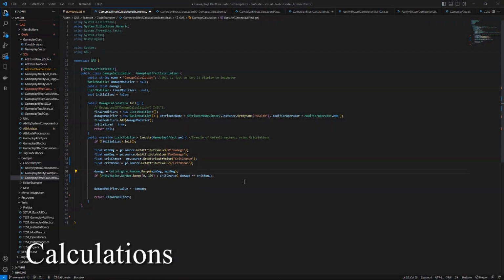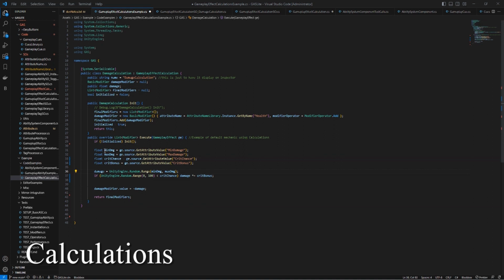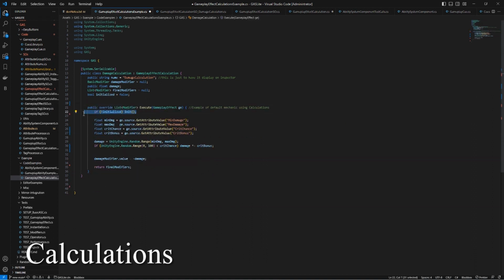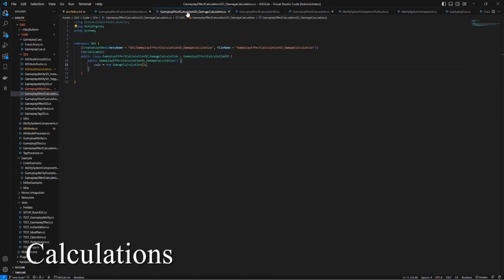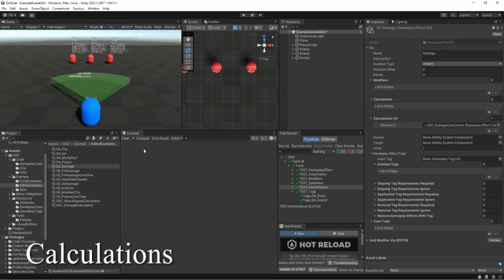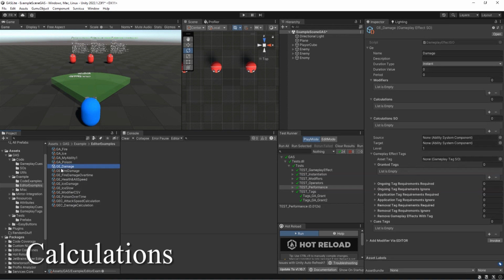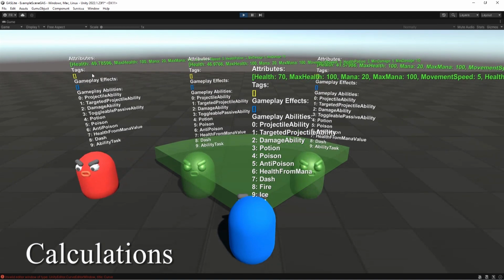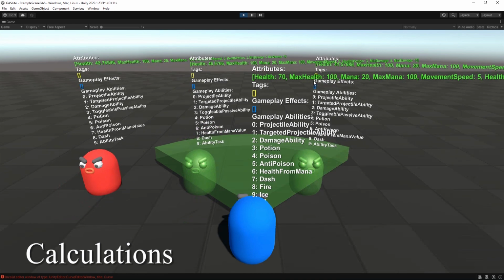3 - GASify - Calculations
GASify - Gameplay Ability System for Unity

A Gameplay Ability System (GAS) is a toolkit that you can use to create any game mechanic.

Using an analogy, a GAS is like a collection of gears to build any kind of ability.
It uses Attributes, Tags, Effects and Modifiers to model any imaginable interaction. GASify - Gameplay Ability System for Unity

It uses Attributes, Tags, Effects and Modifiers to model any imaginable interaction.